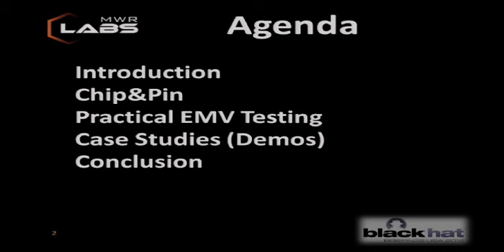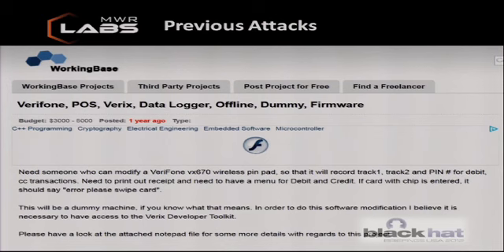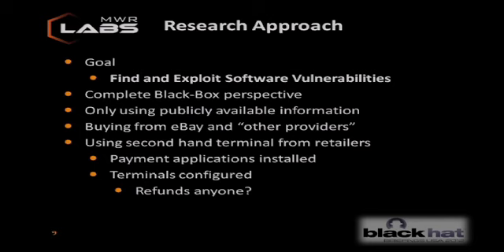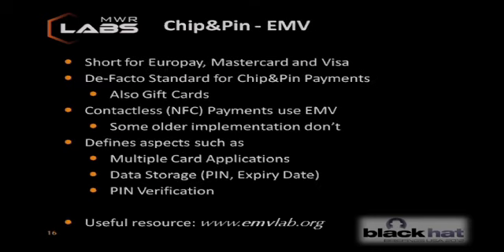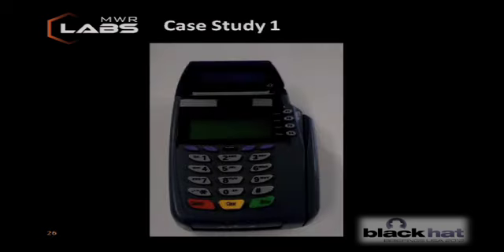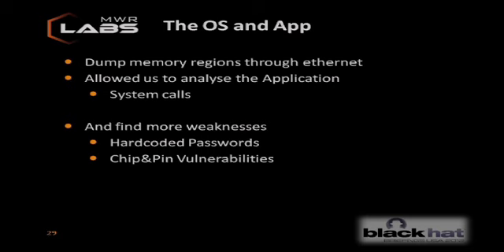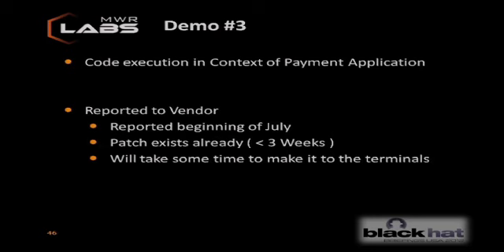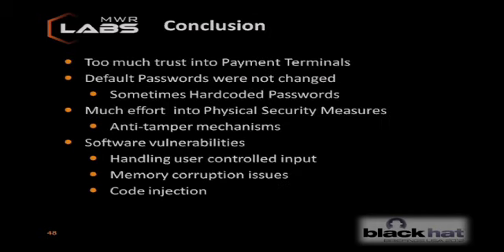Black Hat USA 2012 - PinPadPwn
By: Nils & Rafael Dominguez Vega

Pin Pads or Payment Terminals are widely used to accept payments from customers. These devices run Payment Applications on top of the device specific firmware. It shouldn't come as no surprise to anyone that these applications and operating systems are just as vulnerable as any other systems when it comes to handling user input.  As the use of Chip and Pin continues to replace the fairly basic magnetic stripe cards, these devices are handling more and more complex information from untrusted sources; namely the EMV protocol spoken by all major payment smart-cards. On top of this many of these terminals are connected through Ethernet, GPRS, WiFi or phone lines, which add to the overall attack surface.  We will demonstrate that memory corruption vulnerabilities in payment terminals and applications are a reality and that they can be used to gain code execution on the terminals. Furthermore we will demonstrate and discuss potential payloads and how these can profit an attacker.